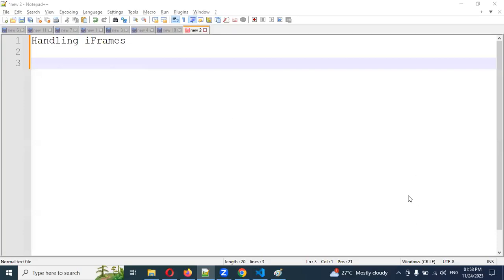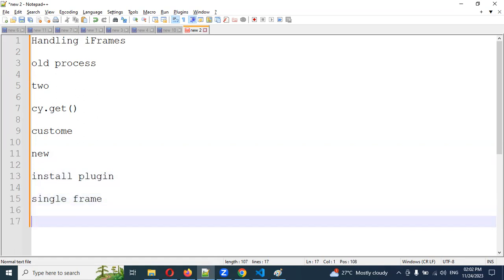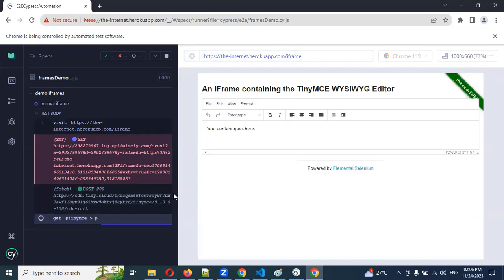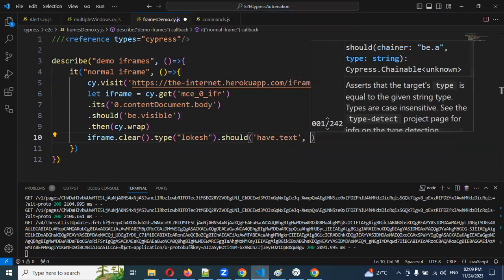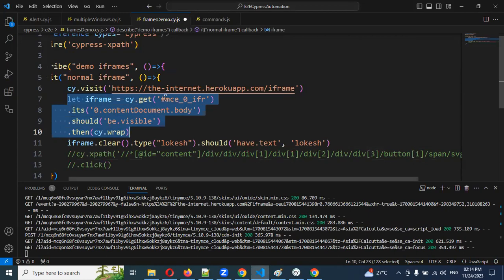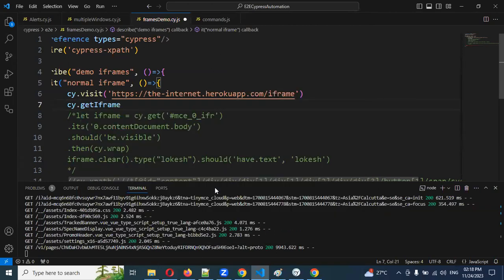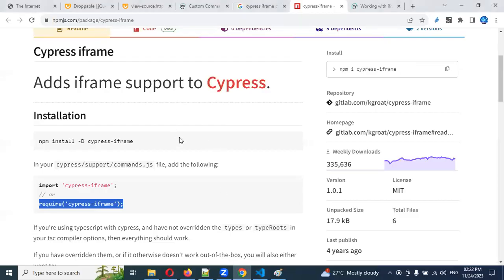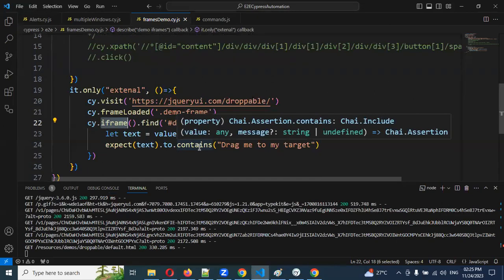Part 13: Cypress E2E UI Automation Testing | Handling Iframes